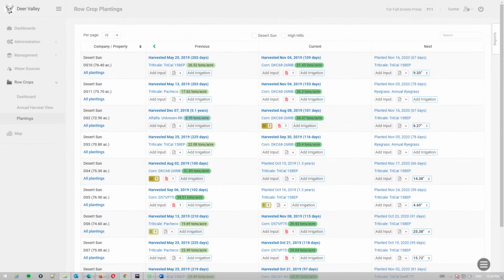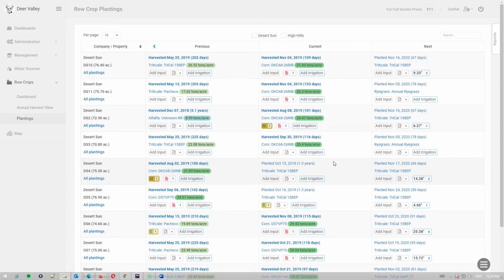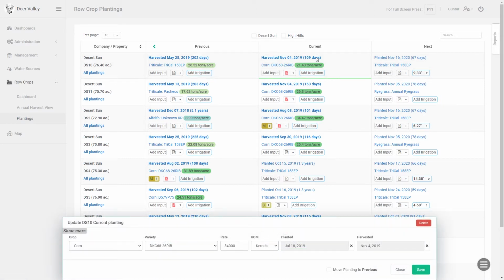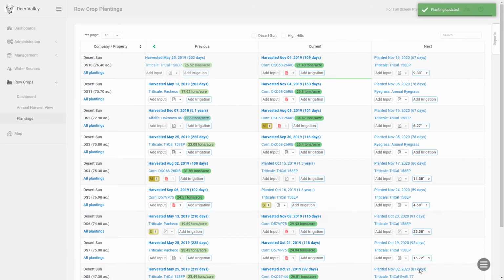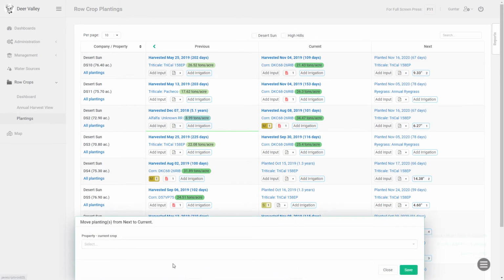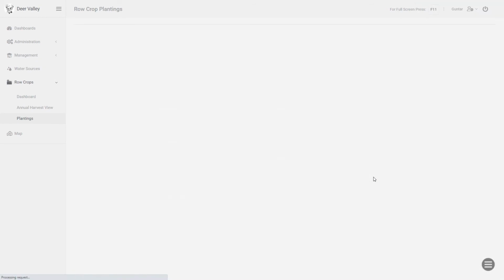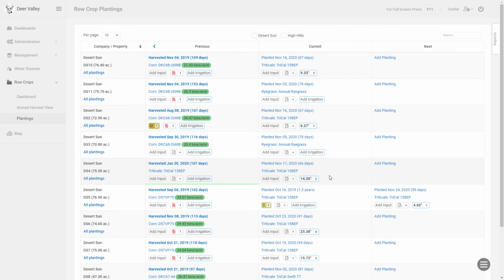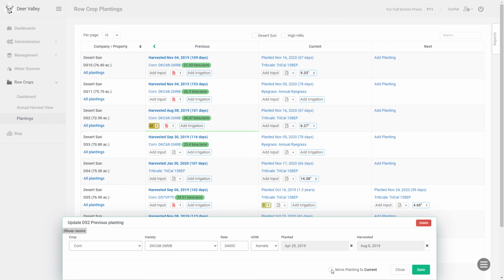How To - Move Next Planting to Current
In AgNote's farm management software, it is very easy to change planting statuses.

This video explains how to move the Next Planned Planting to a Current planting. The next planting can be moved individually for each property (field) or all at once by using Batch - Move Next to Current option under Action Menu, located on page's lower-right corner (round button).

To move the next planned row crop(s) to the current plantings spot, you need to:

Have the next planting planned
Current planting needs to be harvested. The current planting will need to have the Plant and Harvest date.
All dashboards, reports and maps will be updated instantly to match planting statuses (Current or Next).

Try AgNote Farm Management Software free for 7 days, it will take less than one minute to register: